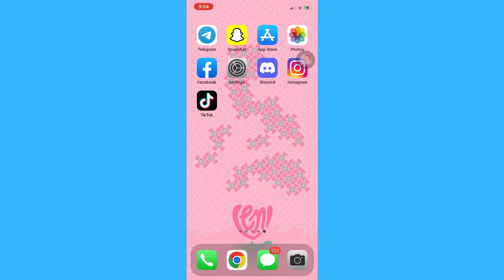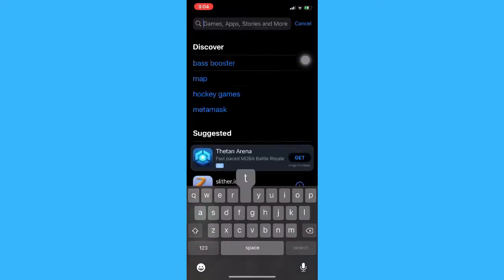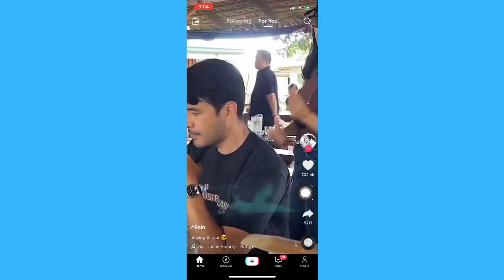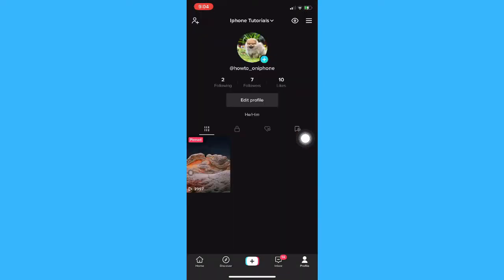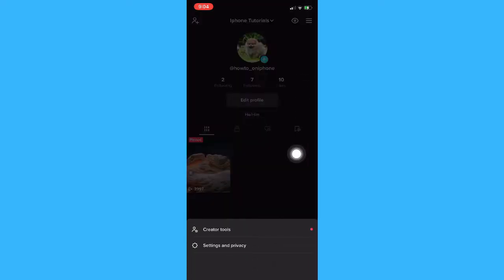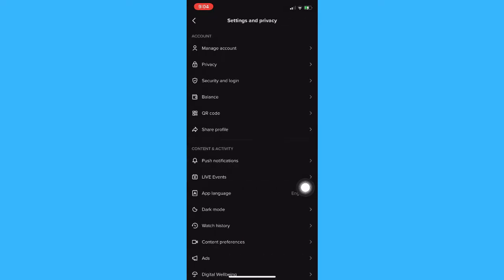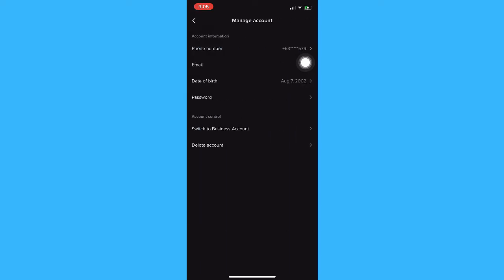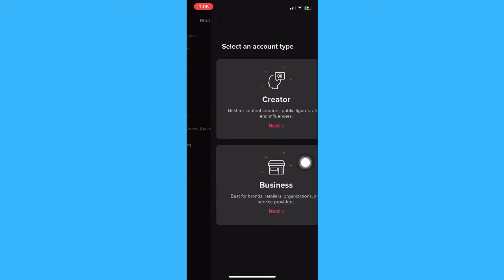How To Turn Off Analytics On TikTok In 2022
Learn‎‎‏‏‎ ‎How To Turn Off Analytics On TikTok

In this video I will show you‏‏‎ ‎how to turn off analytics on tiktok